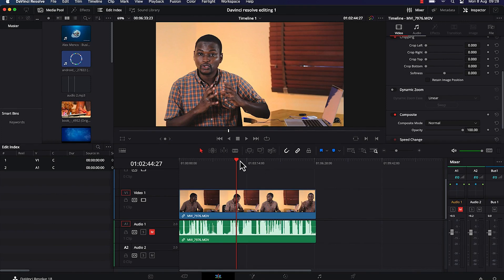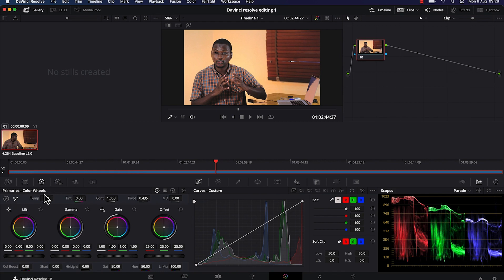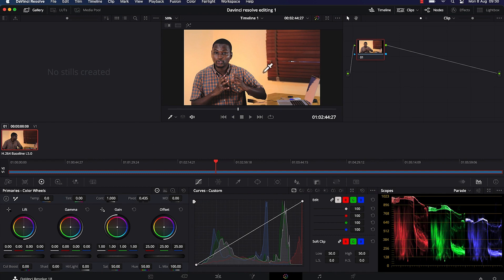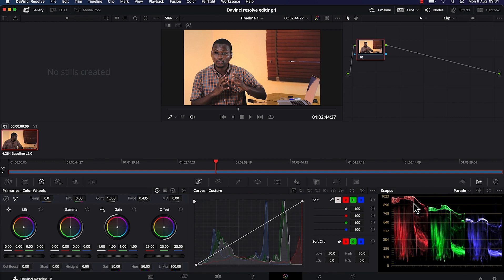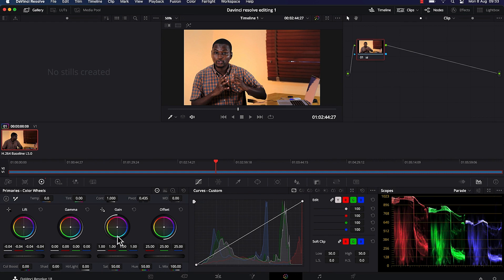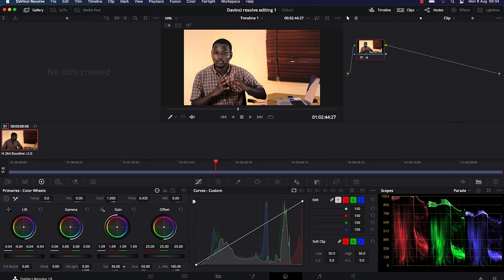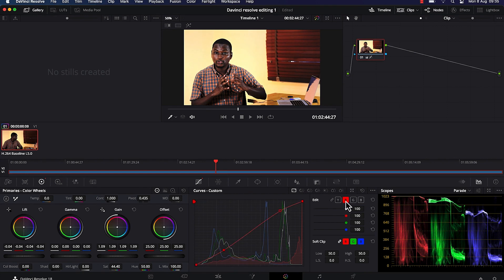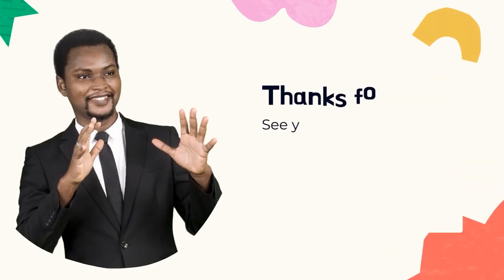👉Video Editing with Davinci Resolve For Beginners - Adding Colour (Part 13 of 15)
In this video, you will learn how to add colouration in your video. This is a beginner's guide on how to add and deal with basic coloration in video editing with davinci resolve.